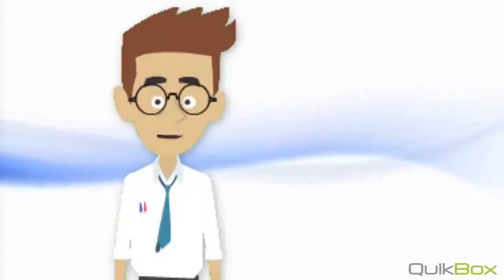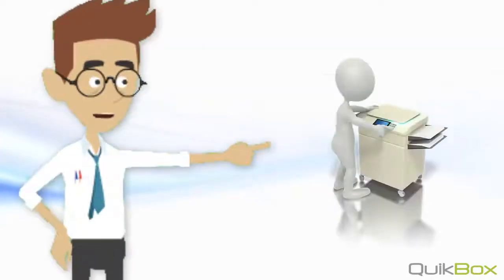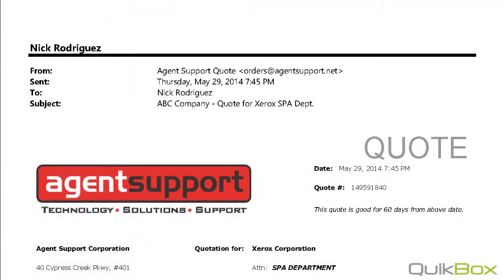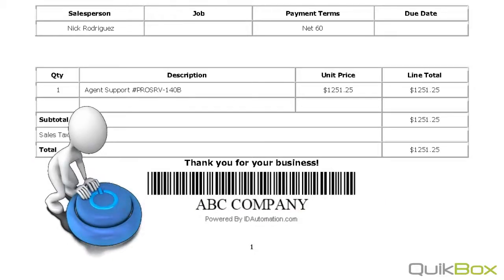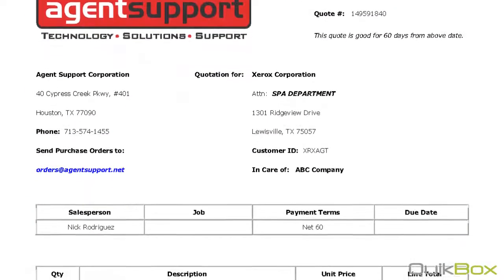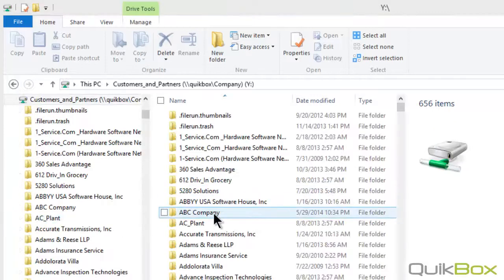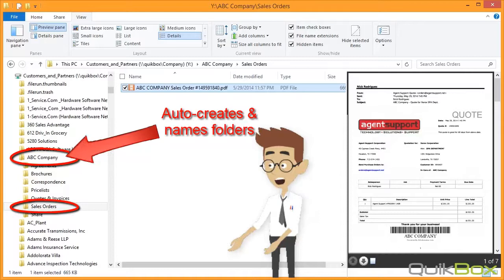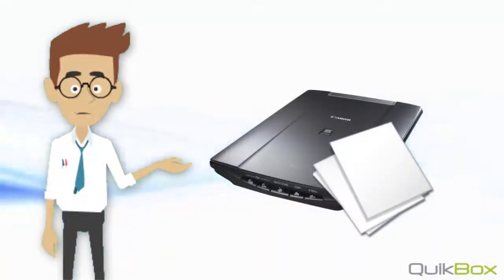Advanced Scan Pack - Batch Scan to Text Searchable PDF (Using Unique Separator Pages)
Batch scan allows you to scan multiple documents in one pass, instead of scanning one document at a time.  Plus, with zone OCR and barcode recognition you can use PO's, Sales Orders, Pick Tickets, etc. as your unique separator sheets for auto-naming and routing files.  QuikBox can also convert these scans quickly to Text Searchable PDF without tying up your computer or server.